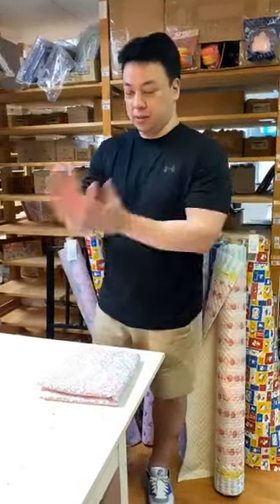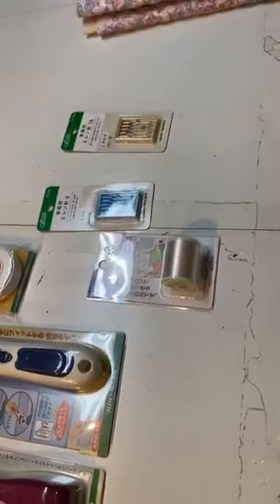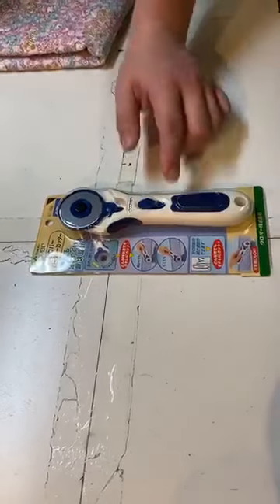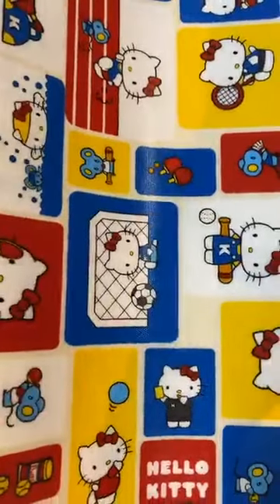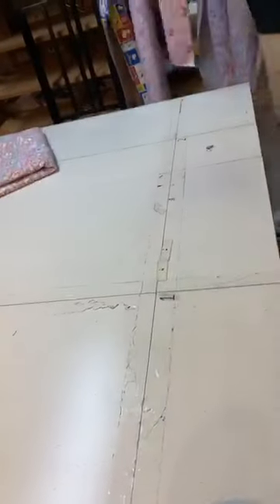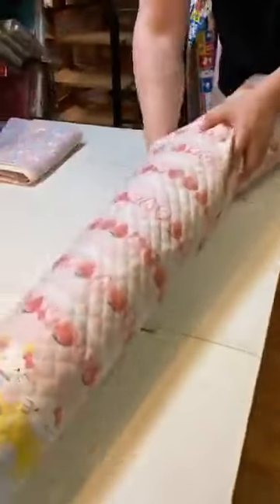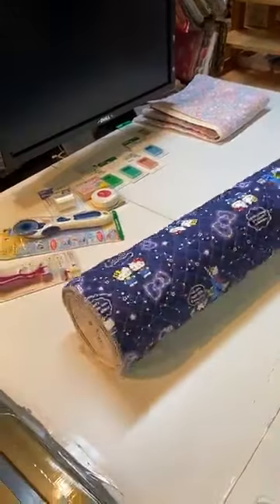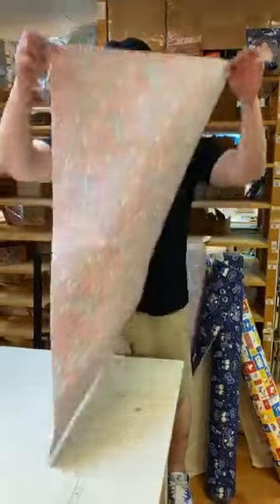Kawaii Cute high quality Sanrio Fabric and sewing accessories from Japan from Modes4u